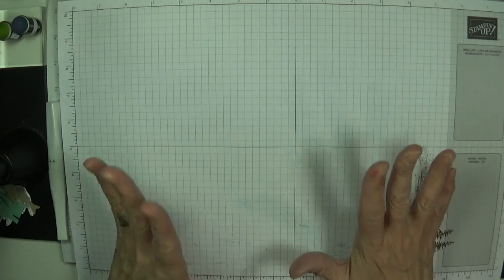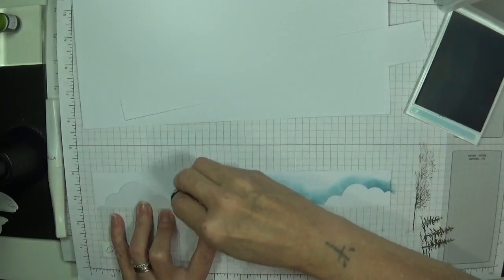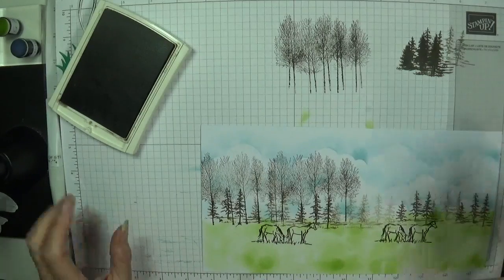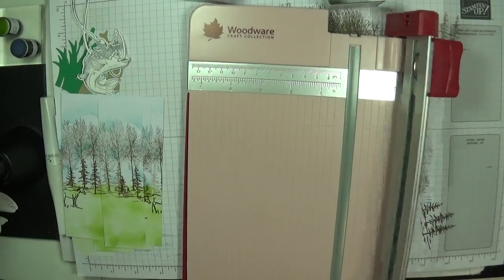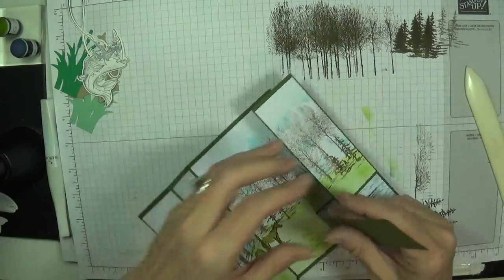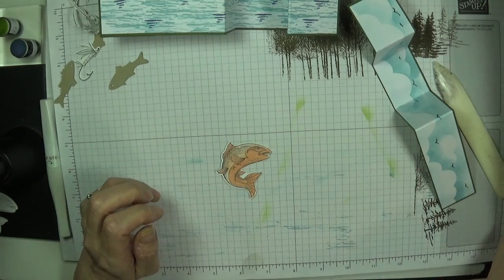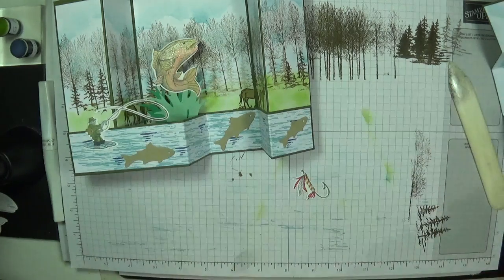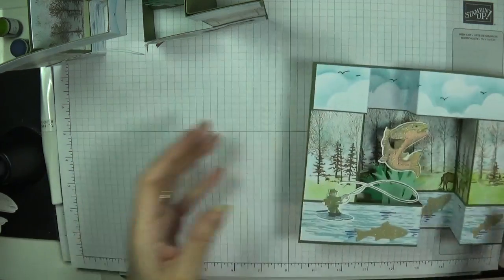Double Pop Up Gate Fold Card Best Catch Stampin' Up!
Hi I'm Gaynor and today's video is this beautiful country floral shimmer card using new items from the SAB & Occasions catalogue from Stampin' Up! 2019.